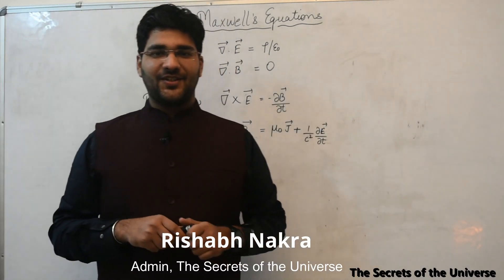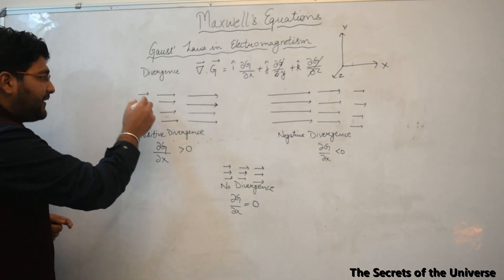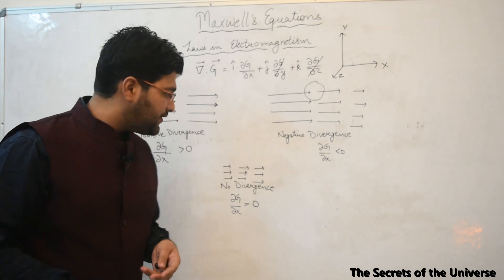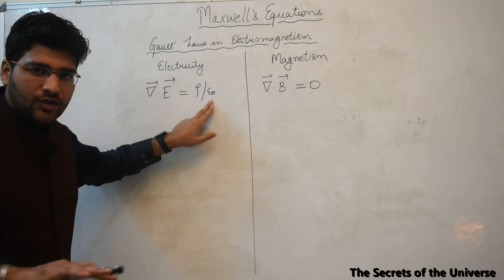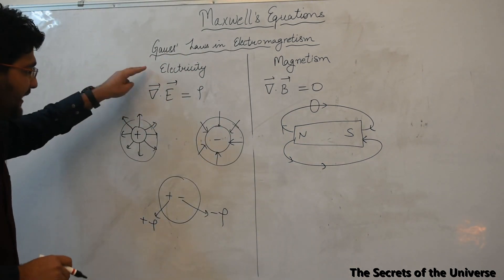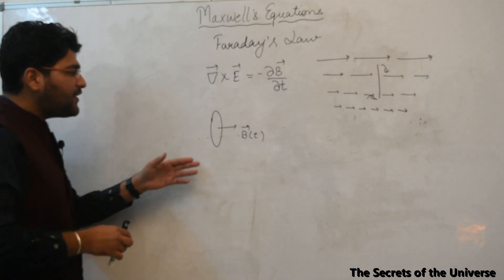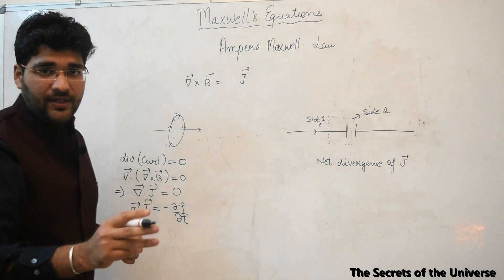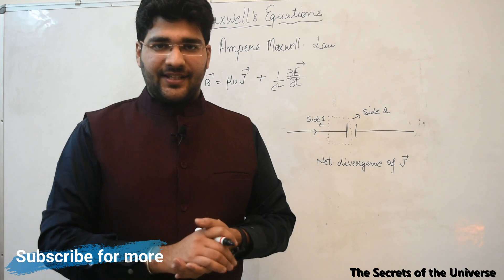The Physical Meaning of Maxwell's Equations | The Secrets of the Universe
The Maxwell's Equations are four coupled differential equations that describe the behavior of electric and magnetic fields. Carl Sagan once said, "Maxwell's equations have done more good to mankind than any 10 Presidents combined". This quote shows how important the Maxwell's equations really are. Maxwell himself did not come up with these equations. He combined these 4 equations to prove that light is an electromagnetic wave. In order to understand Maxwell's equations, we must know what is divergence and curl.

1. Gauss' law in electricity: The Gauss' law in electricity states that the the divergence of electric field is directly proportional to the charge density. This law says that isolated positive or negative charges are responsible for electric fields.

2. Gauss' law in magnetism: The Gauss' law in magnetism states that the divergence of magnetic field is zero. This means that magnetic monopoles cannot exist.

3. Faraday's law: One of the most important equations in history, the Faraday's law states that a time varying magnetic field can produce an electric field.

4. Ampere's law: The Ampere's law gives a relation between the curl of the magnetic field and the current density. There was a theoretical and experimental flaw in Ampere's law. Maxwell corrected Ampere's law by adding another term to it.